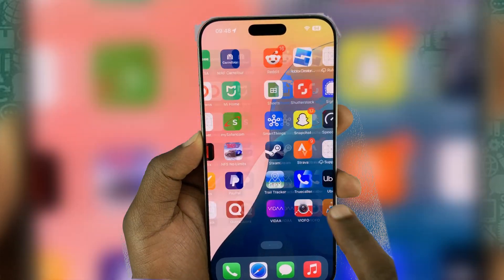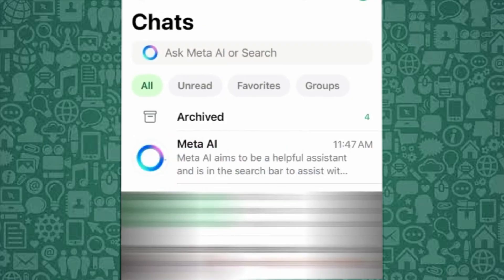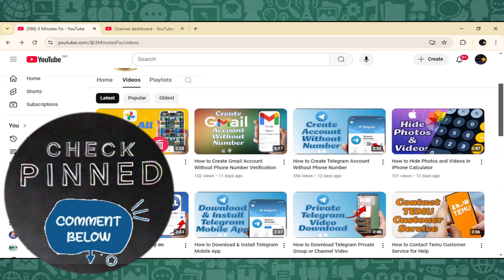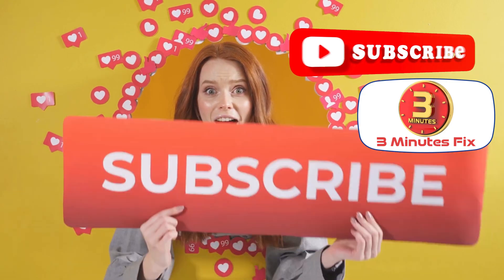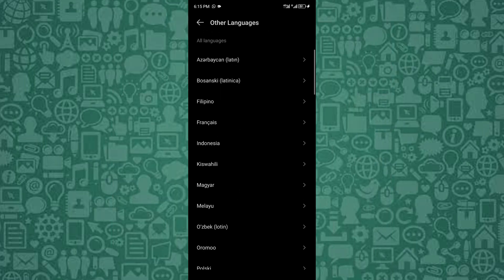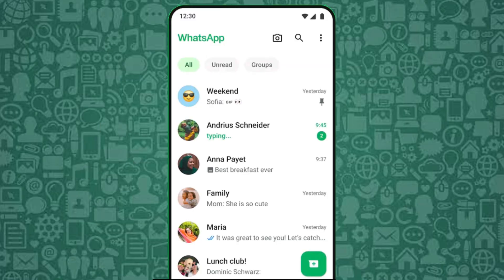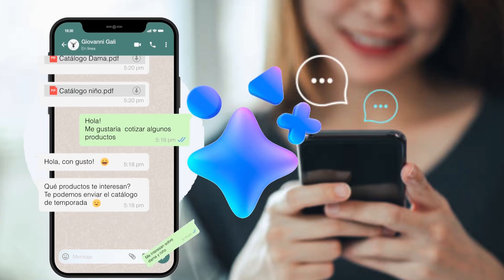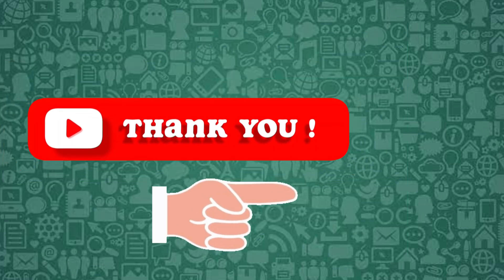New Way to Hide Meta AI on WhatsApp (New August 2026 Method)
This video tutorial explains in detail an ingenious new way to hide Meta AI on WhatsApp using the latest workaround that's currently helping many users regain control of their app experience.

With Meta AI slowly rolling out across various countries, some users have noticed the blue AI button disappearing — a possible temporary server-side update from WhatsApp. In this guide, we cover how to take advantage of this moment, plus a clever trick involving your phone’s language settings to limit Meta AI's interference in your chat interface.

For those who still see Meta AI in their WhatsApp, we’ll walk you through a step-by-step method to remove AI from text prompts and minimize the assistant’s visibility. Whether you're on Android or iOS, this method helps reduce the AI assistant’s distractions while also providing a cleaner user interface. We also explain how this trick affects the search bar and chatbot visibility, so you can stop triggering unwanted AI suggestions while chatting or searching.

Even if you're looking for general tips like how to bypass ads in apps or wondering how to delete AI account features from digital platforms, this video offers insight into how developers embed AI tools and how to sidestep them when possible. While this workaround isn’t an official removal, it's currently the best method available.